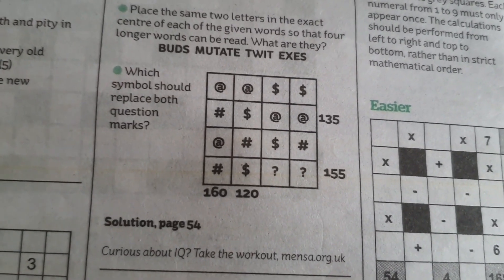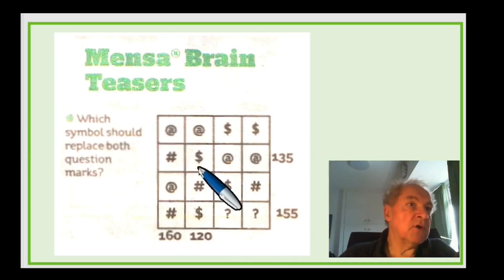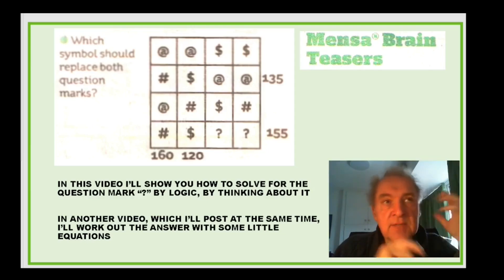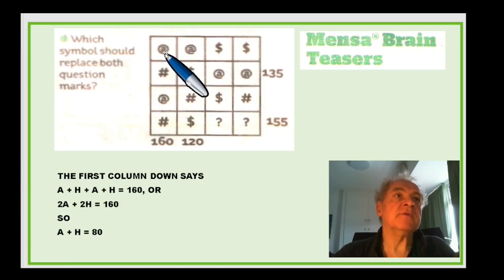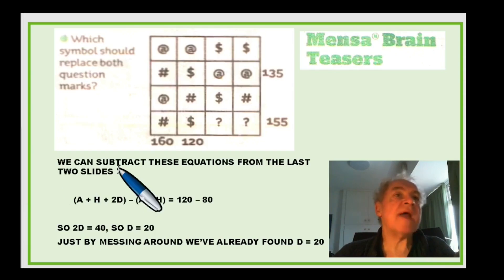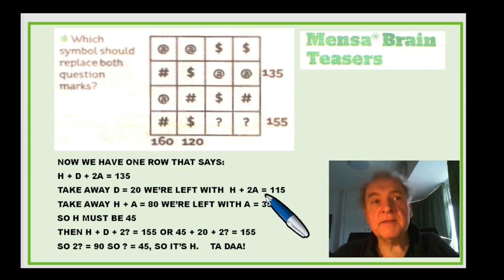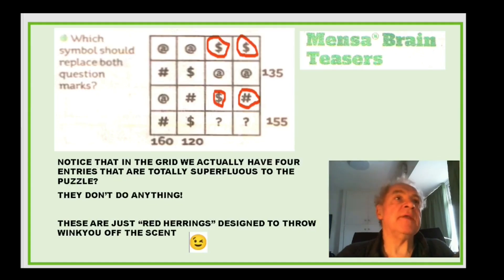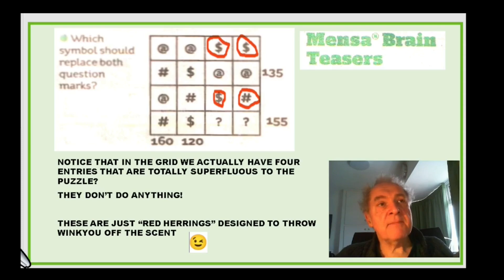"WHICH SYMBOL?" MENSA BRAINTEASER PUZZLE. LOGIC AND INTUITION VERSION. MINDFULLNESS EXERCISE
"WHICH SYMBOL?" MENSA BRAIN TEASER PUZZLE. EASY SIMULTANEOUS EQUATION EXAMPLE METHOD